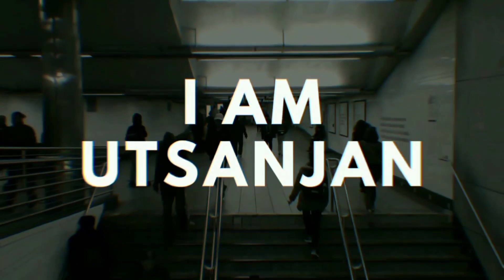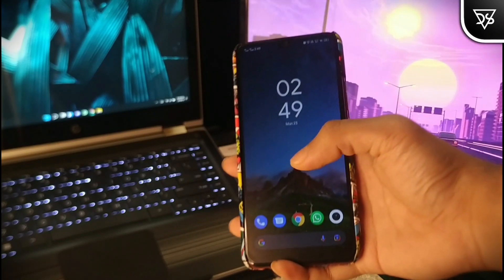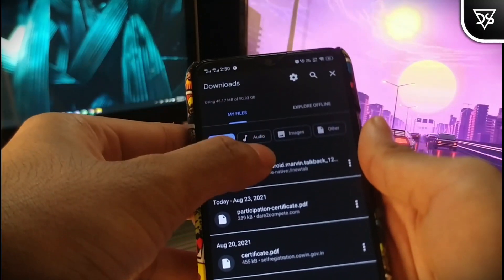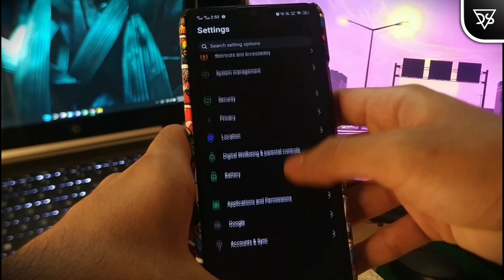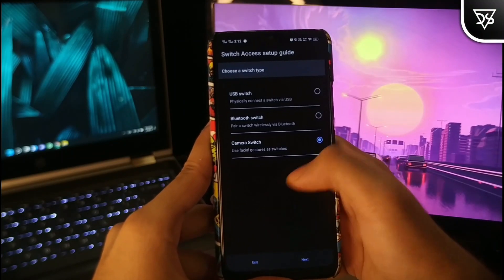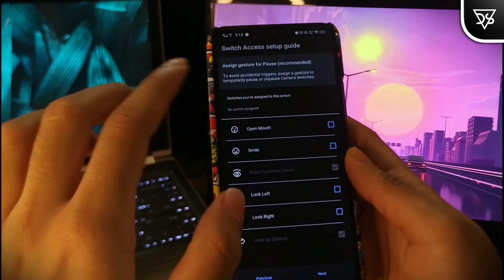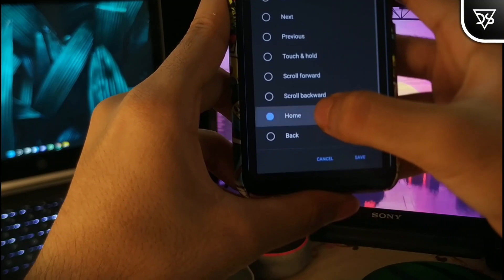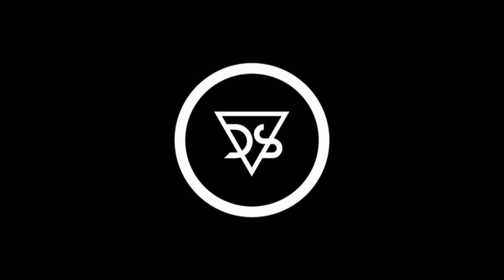How to control phone with face without touching | Get Android Camera Switches feature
How to control phone with face? Android has long had an Accessibility API that’s intended for developers to build apps and experiences aimed at helping persons with disabilities, though it isn’t always used for that purpose. Google intends for apps that use the Accessibility API to fall into a few categories, including screen readers, switch-based input systems, and voice-based input systems. The company’s very own “Android Accessibility Suite” app provides, as its name implies, a suite of accessibility tools so persons with disabilities can access their devices. The latest update to the Android Accessibility Suite adds a new way for users to control their devices: “Camera Switches.”

Shot & Edited by Utsanjan
The blog is written & Hosted by Utsanjan
Thumbnail & Motion Graphics by Utsanjan

GRIM* Japanese Type PARTY BEAT | CLUB BANGER
Produced by FING Beats, aka Fing Plays

~: 𝗞 𝗘 𝗬 𝗪 𝗢 𝗥 𝗗 𝗦 :~
Android’s beta accessibility feature will help users control phone using facial expressions Explained: How Android users will be able to use facial expressions to control their phones Google's Android 12 might allow users to control phone with face gestures facial expressions face id not working camera privacy settings windows camera settings zoom integrated dope satan utsanjan camera not working how to allow camera and microphone access on windows 10 windows 10 camera app microphone settings cortana camera settings how to allow apps to use camera some desktop apps might not appear in the following list